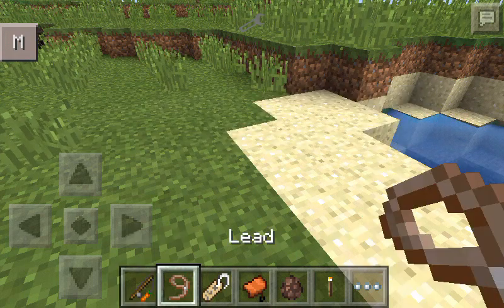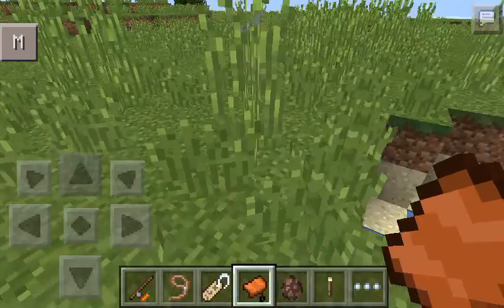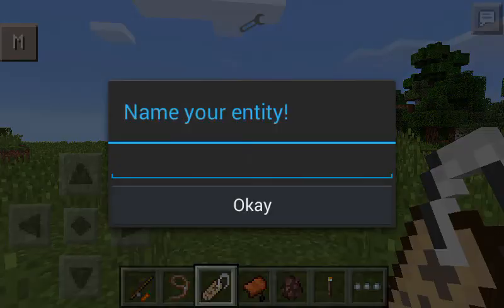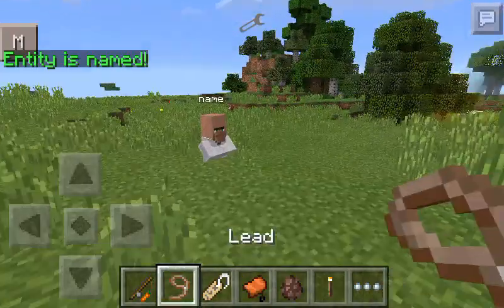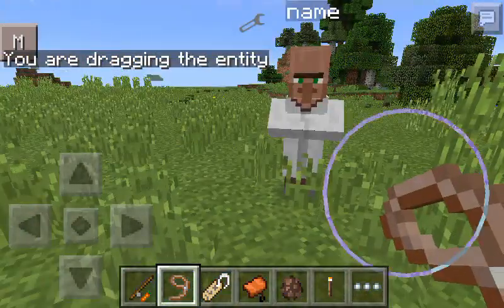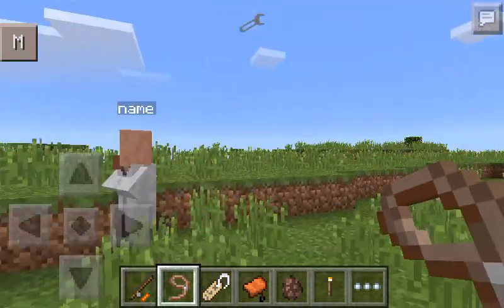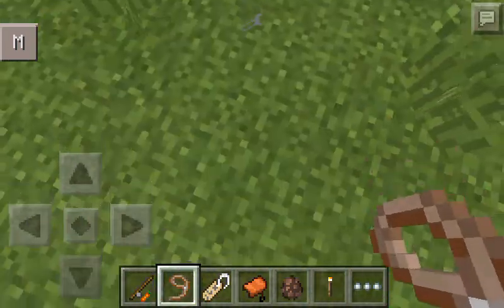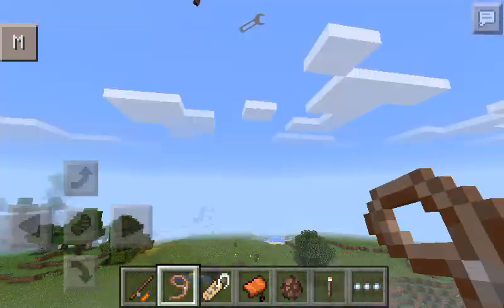MCPE MOD SHOWCASE:nametag+saddle +lead mod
This is a review that i use the mcpe and i hope you enjoy the video find this web and i forgot the website that i download before